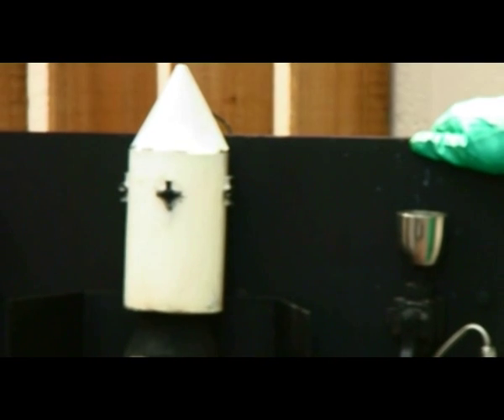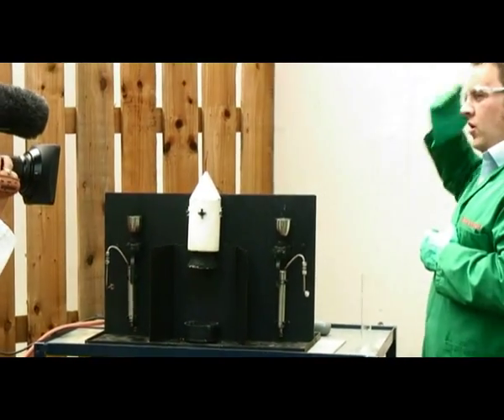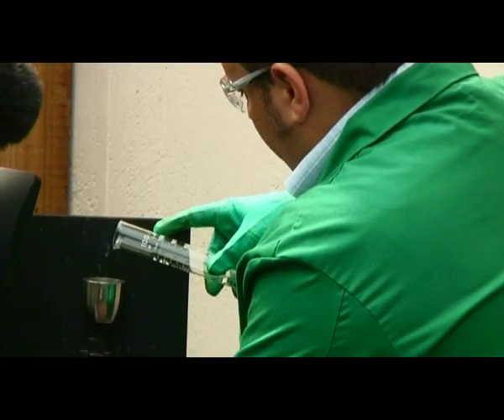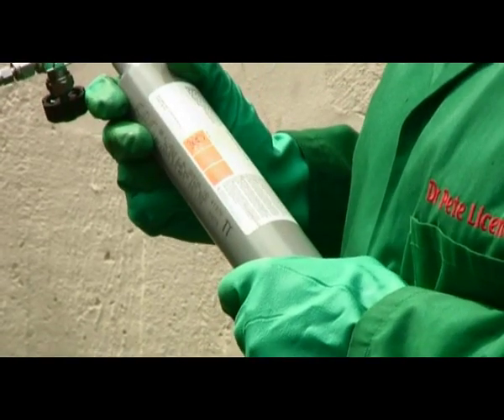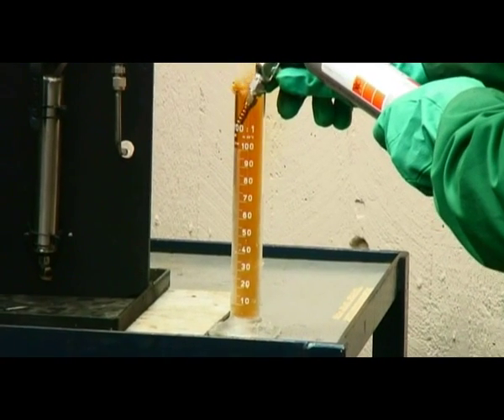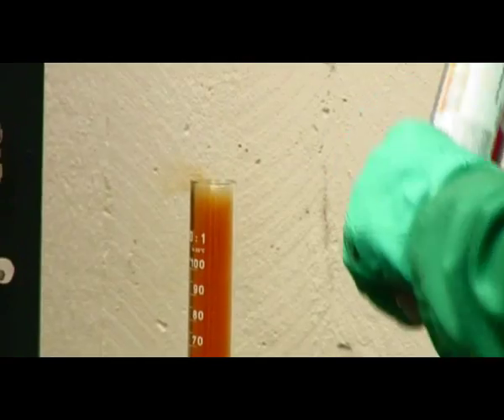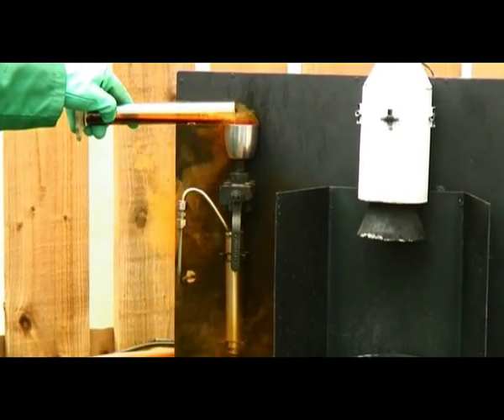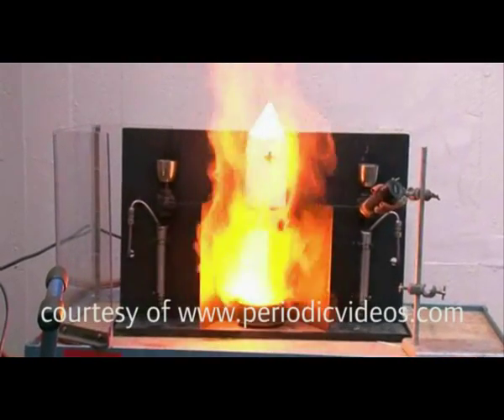Rocket Man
40 years ago, man made it to the moon, but getting back proved to be every bit as important as getting there. The ability to launch the lunar module from the moon's surface had its roots in pioneering research carried out at the University some 20 years earlier. In this video scientists from the School of Chemistry recreate the experiment which led to crucial awareness of rocket propellants like N2O4.